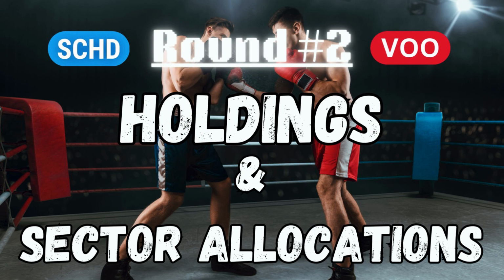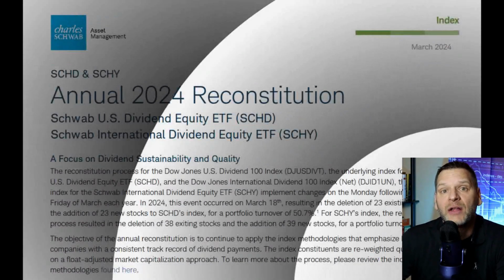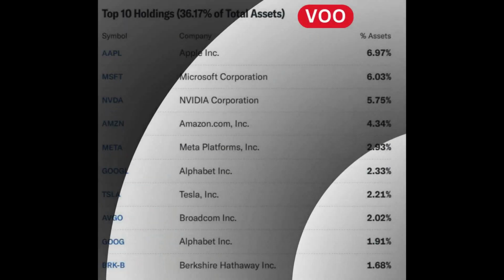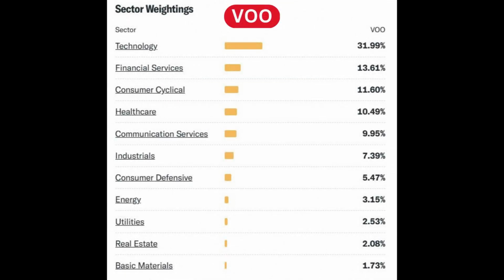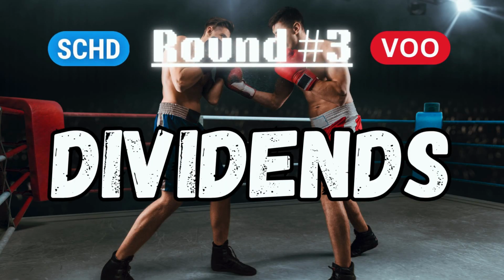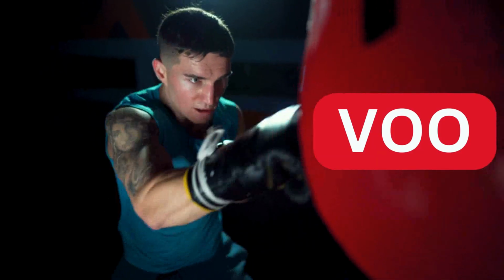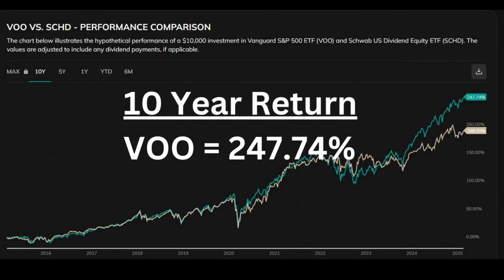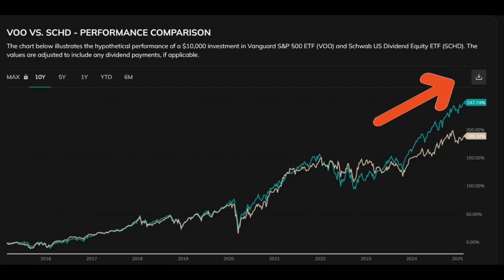SCHD vs. VOO: The Ultimate ETF Battle – Which One Wins?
VOO vs. SCHD – which ETF is the better investment? In this video, we break down Schwab U.S. Dividend Equity ETF (SCHD) vs. Vanguard S&P 500 ETF (VOO), comparing their performance, dividend yield, sector exposure, holdings, and long-term growth potential. Whether you're looking for high dividend income, broad market exposure, or a balanced ETF portfolio, we’ve got you covered. Learn how these two powerhouse ETFs perform in bull and bear markets, and which one is best for your investment strategy, retirement portfolio, or passive income goals.

🦖 40 Dinosaur Mazes: Navigate Through Prehistoric Puzzles for Adventurous Explorers.

Your free stock is waiting for you! (Robinhood - Popular and simple to use)💵💵💵

Your free stock is waiting for you! (Webull - great analytic tools)💵💵💵

⌚My Watch
📷My Camera
📘My Favorite Fundamental Stock Analysis Book
👓Blue Light Glasses
🎧Noise Canceling Headphones
🏃Treadmill Desk I want!
🤪Weird Random Product

Great Finance Books (Should be mandatory reading for everyone!)
📚The Millionaire Fastlane
📚Rich Dad Poor Dad
📚The Millionaire Next Door
📚The Total Money Makeover